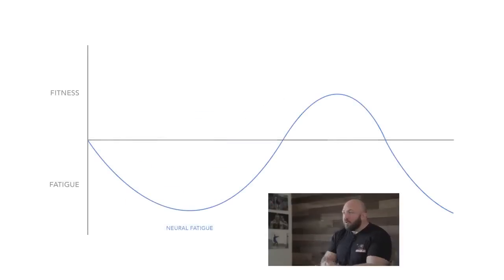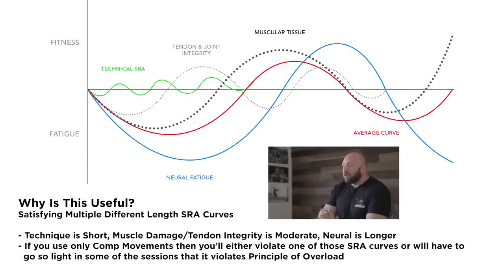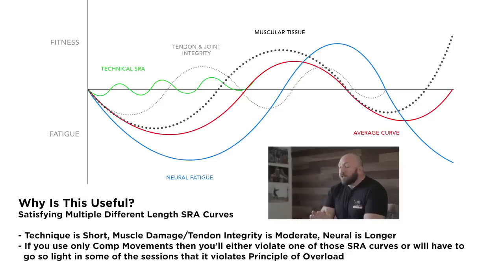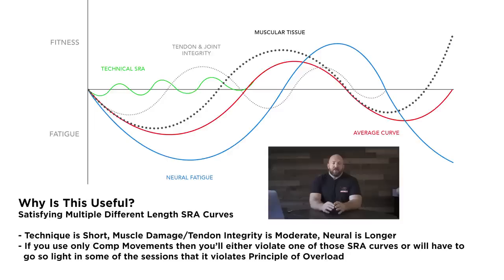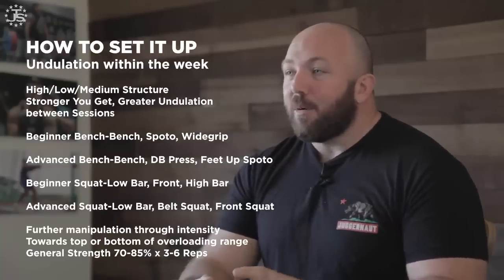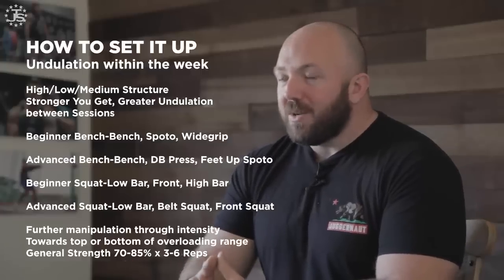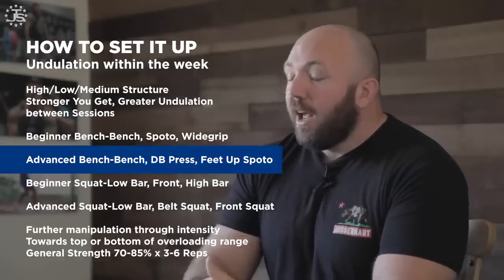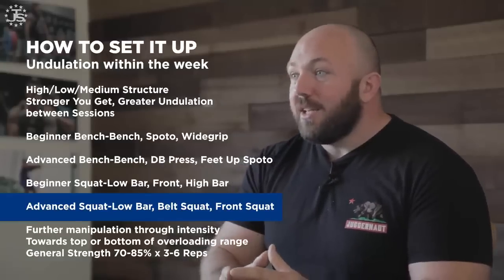How Strong Lifters Manage Fatigue & Maximize Recovery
Want to optimize your training and manage fatigue effectively? In this video, Chad breaks down how exercise variation can help prevent adaptive resistance and reduce fatigue, allowing for better recovery and performance.

🔑 What You’ll Learn in This Video:
✅ What is Variation & Fatigue Management? – Understanding SRA curves (stimulus, recovery, adaptation)
✅ Why Variation Helps – Balancing neural, muscular, tendon, and technical recovery
✅ How to Use Variation in Training – Exercise selection & loading strategies
✅ Fatigue Levels for Different Exercises – Ranking movements from most to least fatiguing
✅ High, Medium, Low Structure – How to program your lifts effectively
✅ Beginner vs. Advanced Training Adjustments – Making training progressive & sustainable

Powerlifters, strength athletes, and coaches looking to refine training strategies
Lifters experiencing plateaus, burnout, or excessive fatigue
Anyone wanting to maximize strength without breaking down